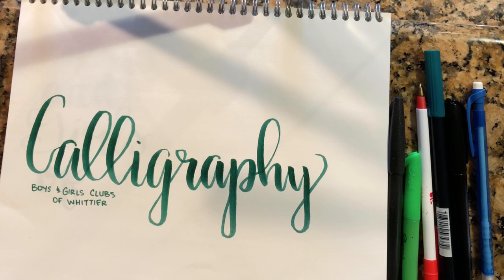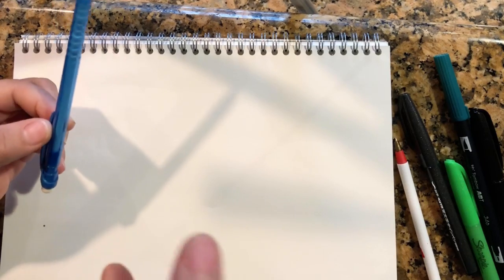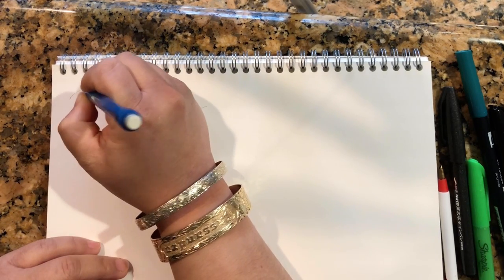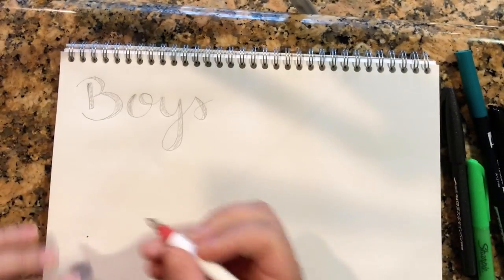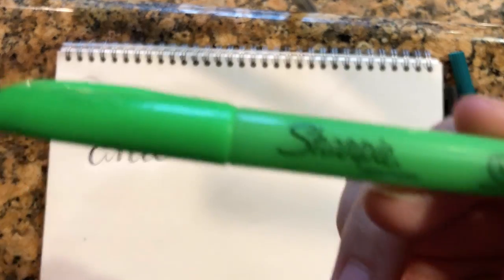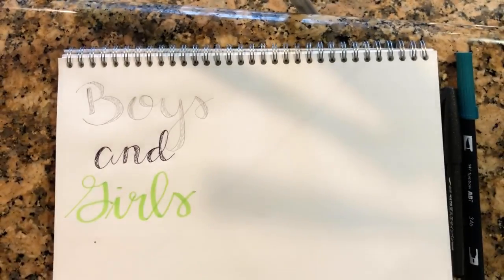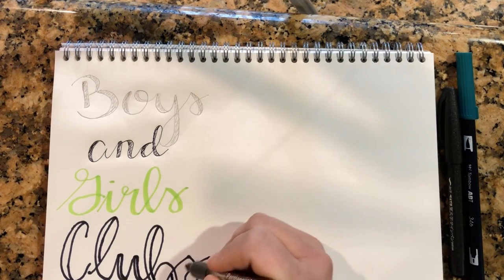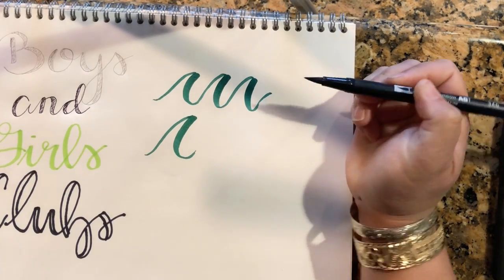Calligraphy Basics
Learn how to enhance your writing ✍️ by learning with Staff Casey!⁣